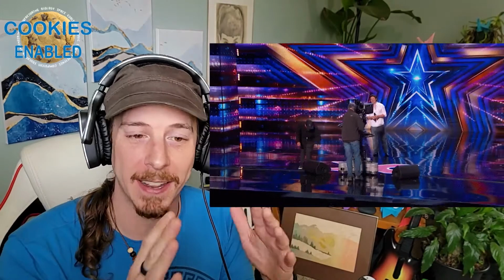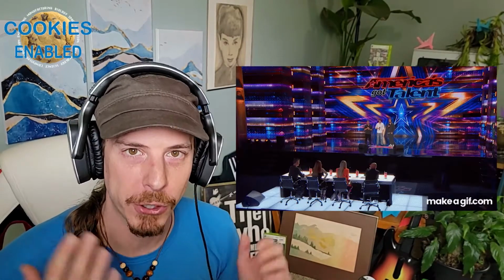Deepfake Explained! The Best New Deepfake Breakdown & How it Works!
In this week's episode we explore the fun and exciting technology called DeepFake. We break down what goes on behind the scenes and how Deep Learning and Machine Learning are all part of DeepFake Technology. Learn who came up with the idea and how it's being used today. You may even have technology in your pocket that can do this 'magic' too, find out that and much more!

* More links can be provided. Use the email below to let us know what links we are missing or you may be looking for. Please allow for 24 to 72 hour response time. *